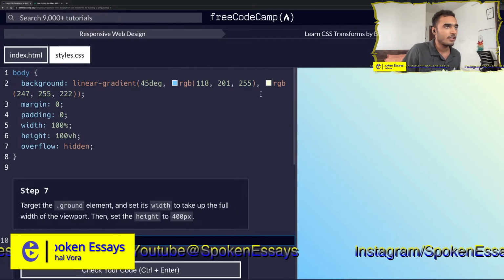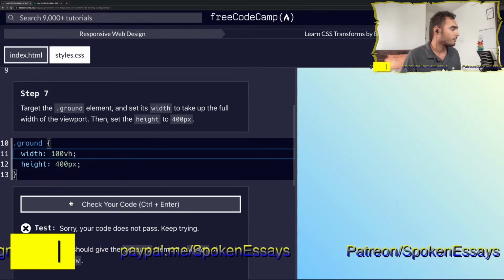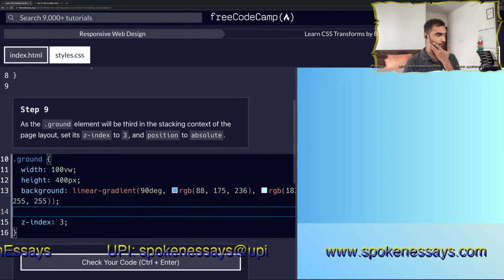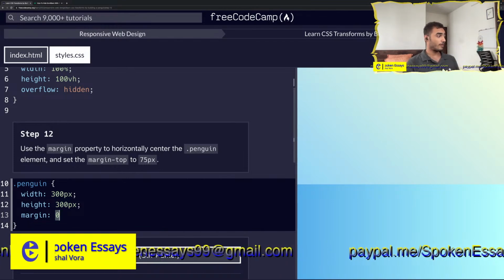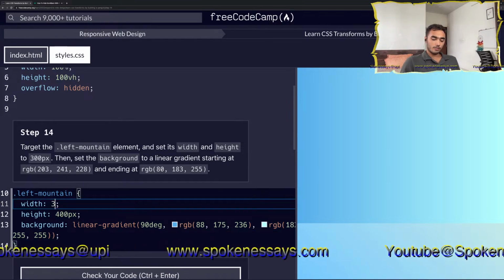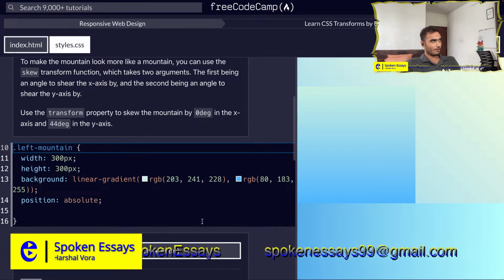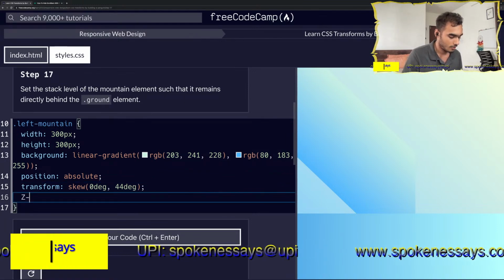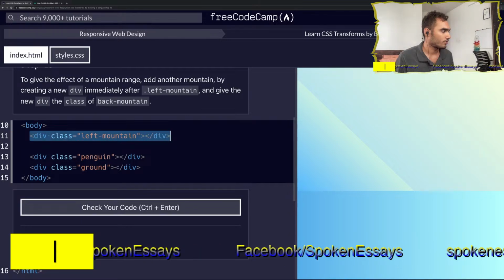Learning HTML and CSS using freeCodeCamp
UPI: spokenessays@upi

This channel supports and is supported by:
Kushagra Choudhary (Casey's CAT Videos):

Yogen Shah (the40000kmwalk)